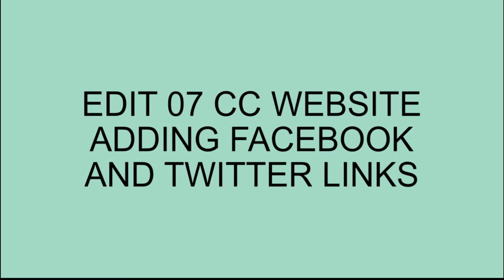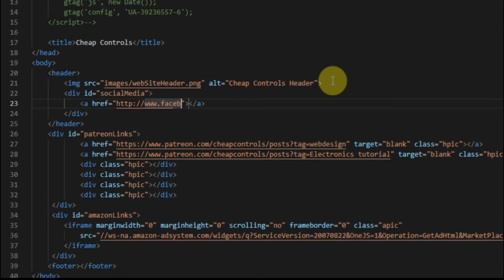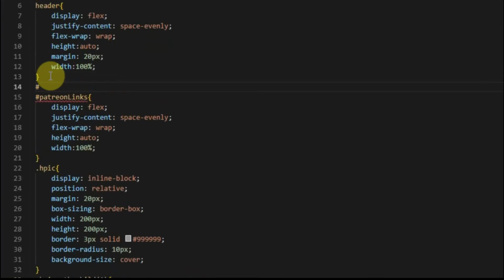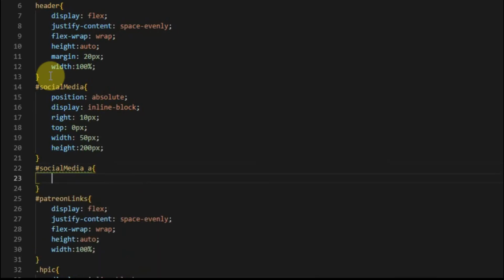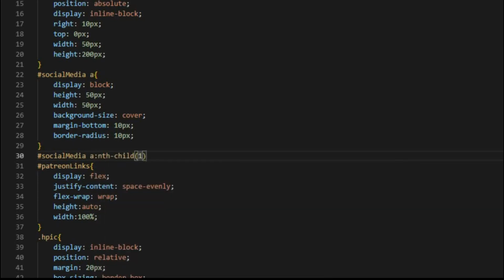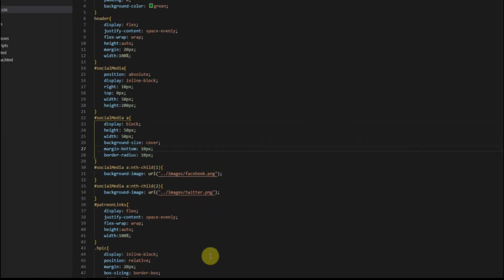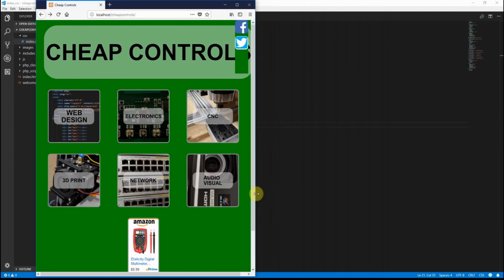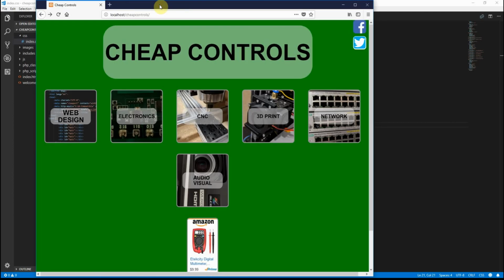Edit 07 CC Adding Facebook and Twitter Links Website Design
Adding Facebook and Twitter Links.  Update the CSS and HTML of the site. Cheap Controls Website Design.